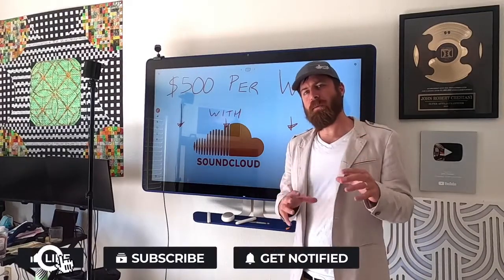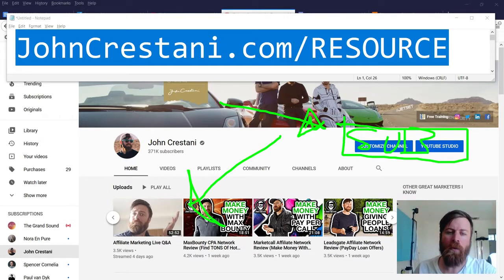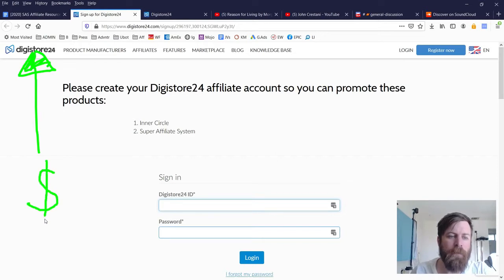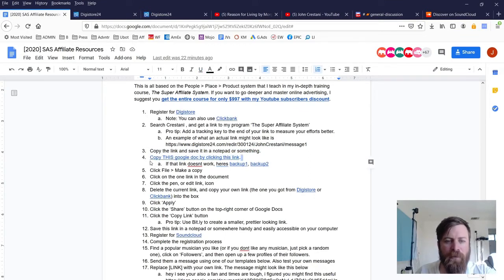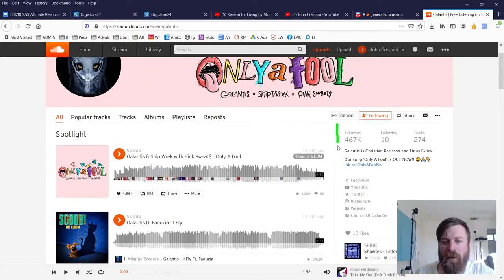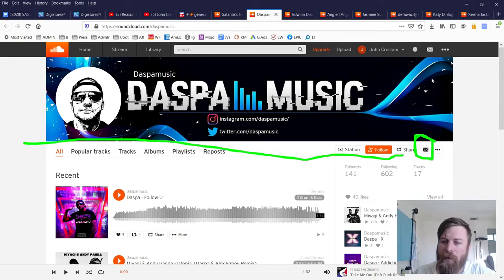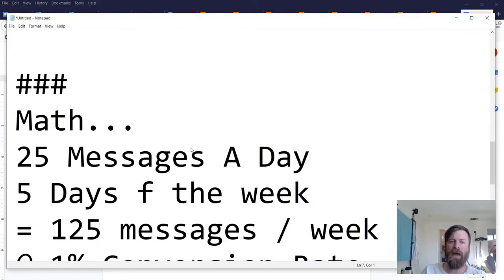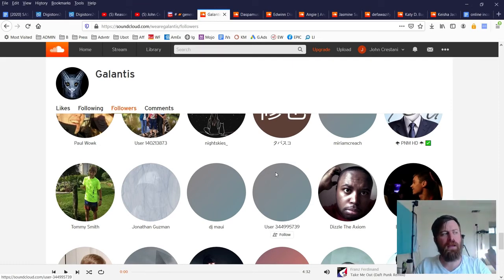Make 500$ per week by sound cloud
Hi
first of all thanks for watch channel